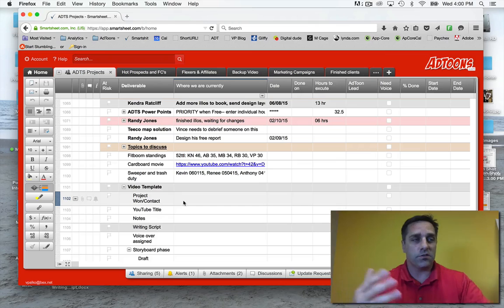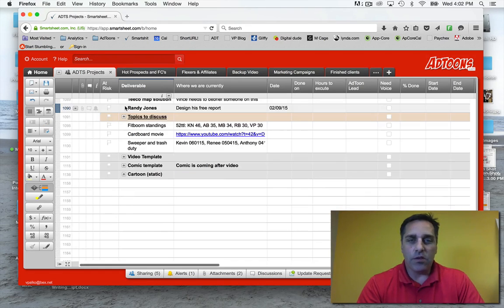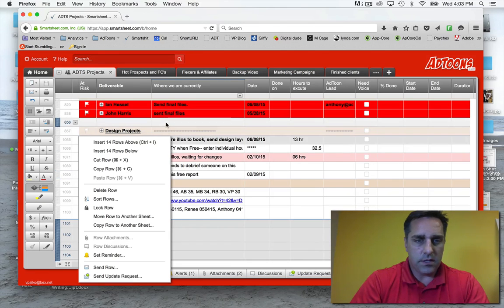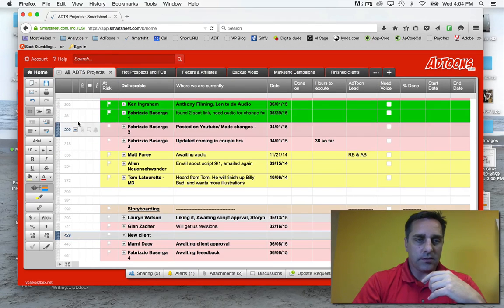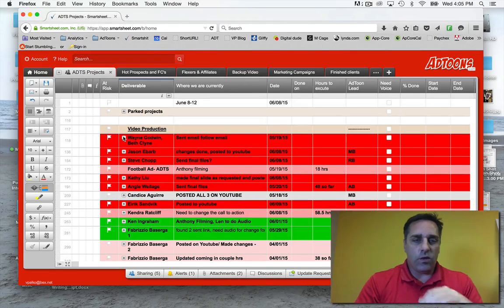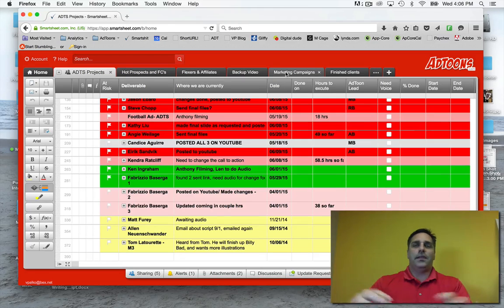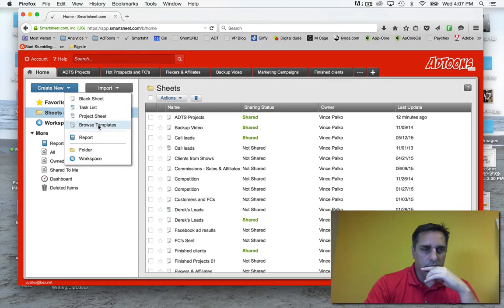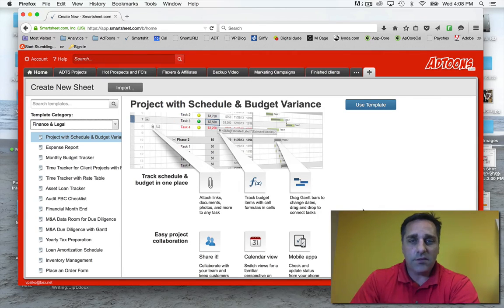Our project management software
Take a look inside our company to look at what project management software we use to keep our business running smoothly.